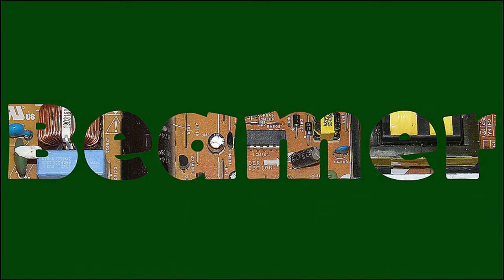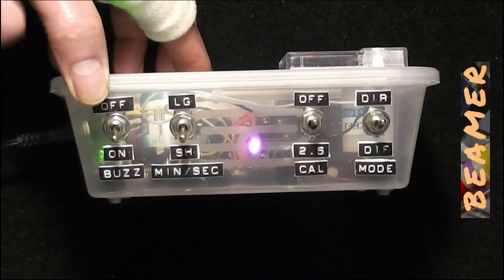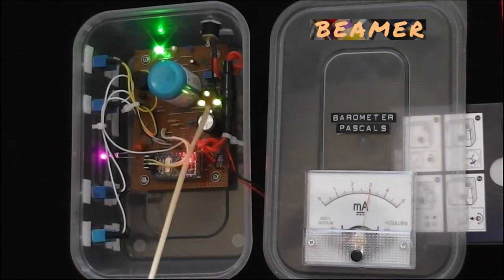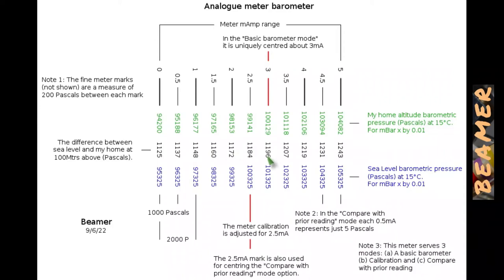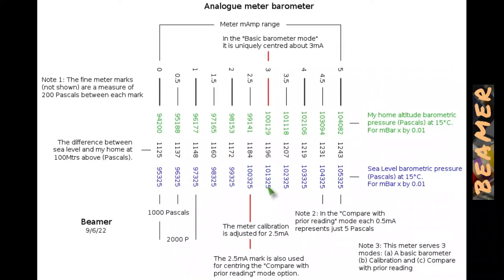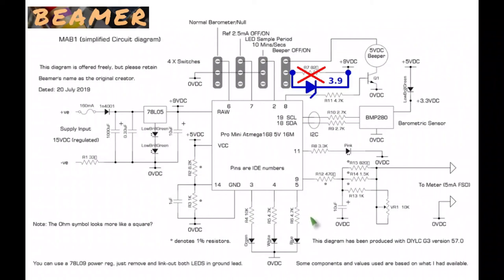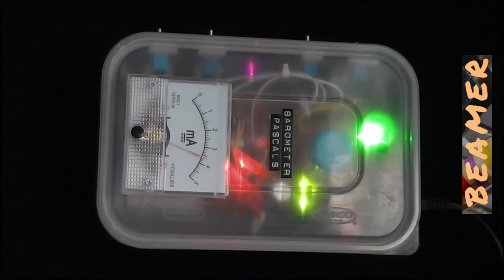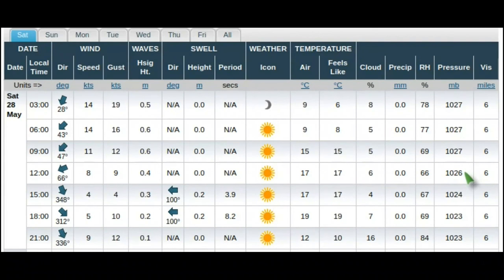Retro Arduino barometer - update and repair.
I built this analogue metered Arduino Barometer in about 2019, having worked superbly until recently: Firstly, the buzzer became faulty - then a toggle switch went intermittent. Whilst replacing these items and modifying the circuit (in a minor way), I decided to update its' Arduino script. I moved it away from Inhg to Pascals and improved accuracy with altitude. My barometer now works a treat, and I'm looking forward to many more years of use. This barometer is an excellent Arduino project.

Notes:
An analogue meter can be affected by strong magnetic fields and personal static electricity - move your finger across its' facia, and it can become inaccurate! Wait a while, and the accuracy will return. Whilst analogue meters are brilliant at conveying a value at a glance and following a trend - they are clumsy at a precise resolution. The super-duper meters have a mirror behind the needle, so you can optically align for greater accuracy.
The enclosure mustn't be airtight - the BMP280 sensor needs to read barometric pressure changes.
A shoutout goes to a viewer: Geoff of Christchurch, New Zealand, who spotted a couple of errors in this video when I first uploaded it. Corrected, they now are - many thanks, Geoff.

*Please help me purchase more components for more projects/repairs.